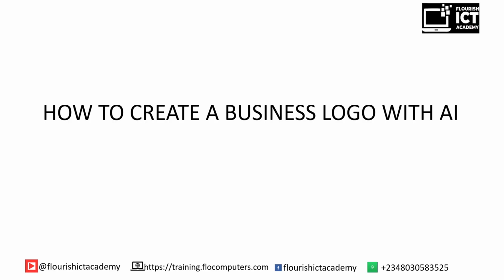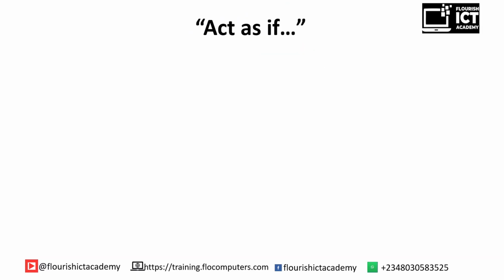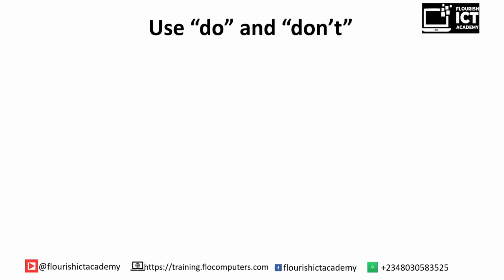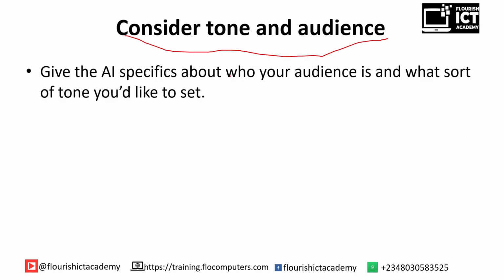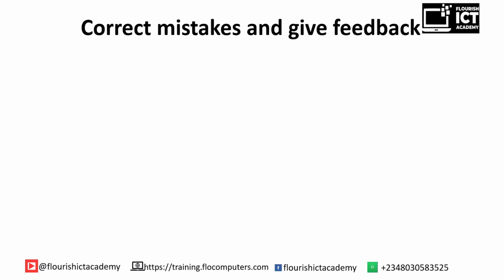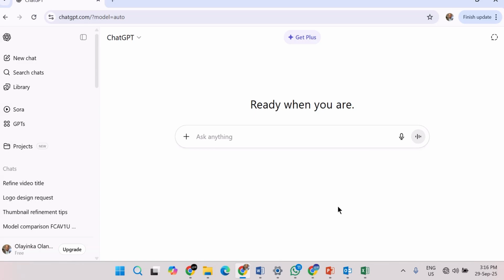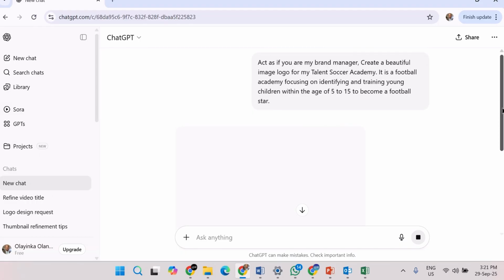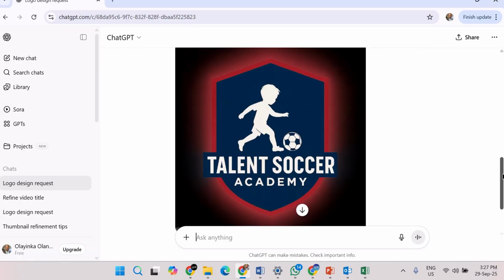Stop Wasting AI! 9 Prompting Hacks You Must Know (Logo Example Inside)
🚀 Want to create professional logos with AI? Before jumping into design, you need to know how to write the right prompts! In this video, I’ll share 9 simple but powerful tips to get the best results from AI tools, and then show you step-by-step how to create a logo with AI.

Whether you’re a beginner or already experimenting with AI design, these strategies will help you avoid common mistakes and unlock the full creative potential of AI logo makers.

📌 What you’ll learn in this video:

9 easy prompt-writing tips for AI design

How to guide AI to create the perfect logo

A live demonstration of logo creation with AI

👉 Watch till the end to see how these tips transform the final logo!